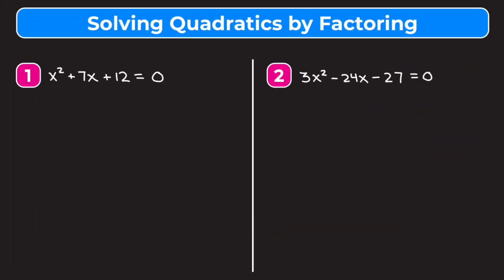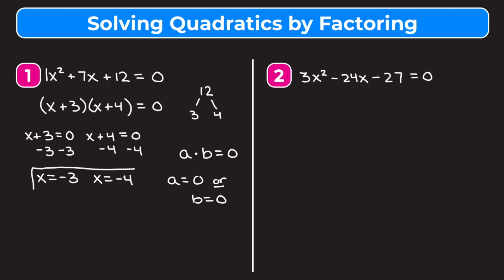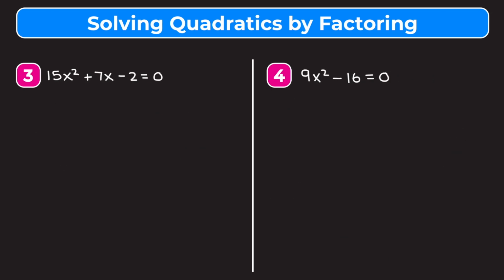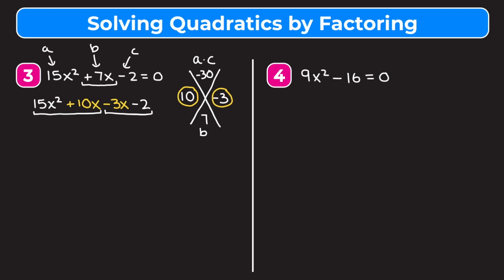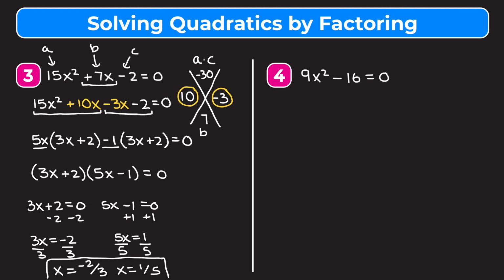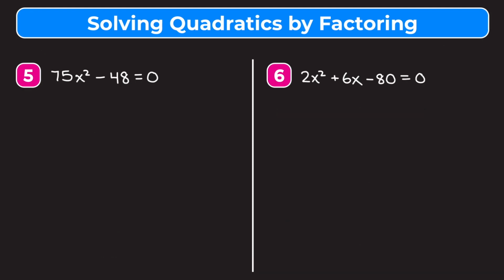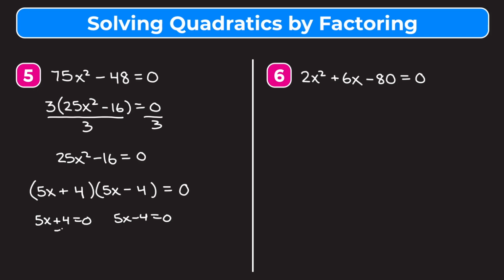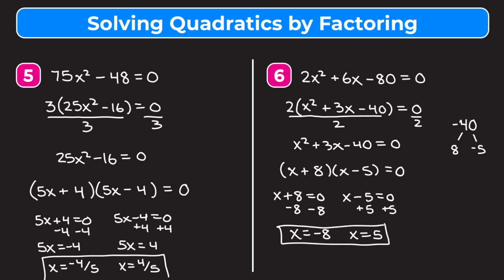Solving Quadratic Equations by Factoring - The Quick & Easy Way! | Partners in Prime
*Let’s learn how to solve quadratic equations by factoring!* In this video, we walk you through six examples covering solving quadratic equations by factoring. Whether you’re learning how to solve quadratic equations by factoring for the first time or just need a quick review, this video is for you!

While videos are a great way to learn math, practice is also important. That’s why we include *free practice worksheets* (with answers at the end!) that go along with our videos, so you can practice what you’ve learned.